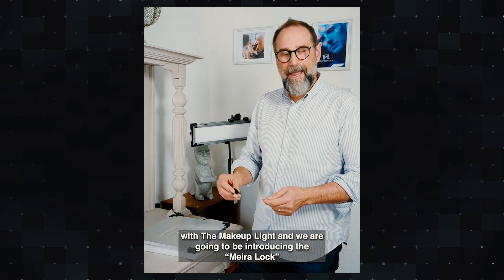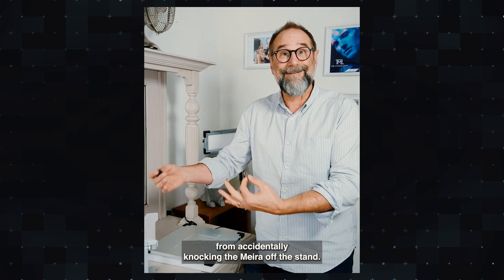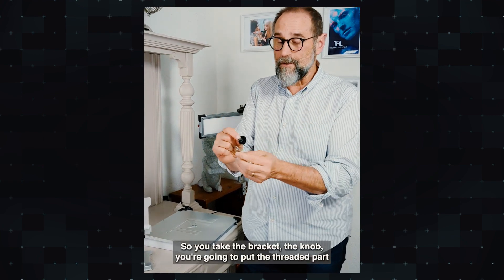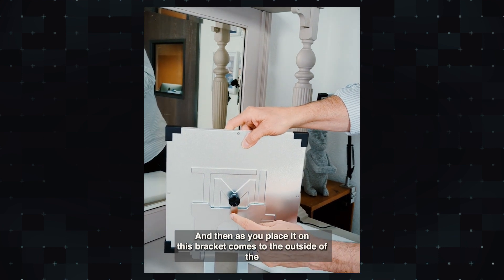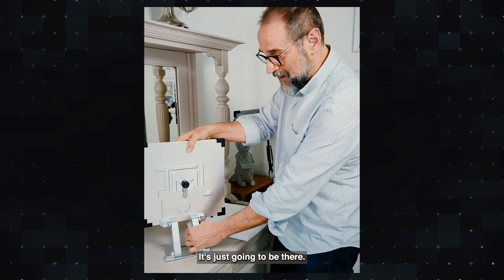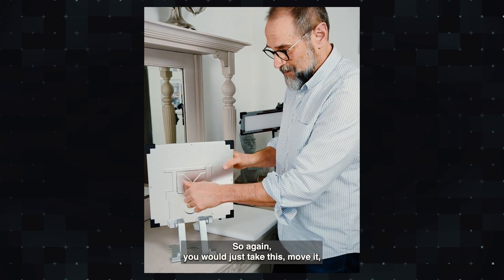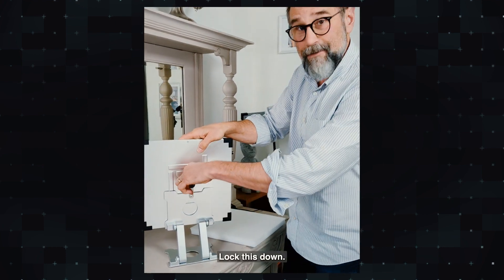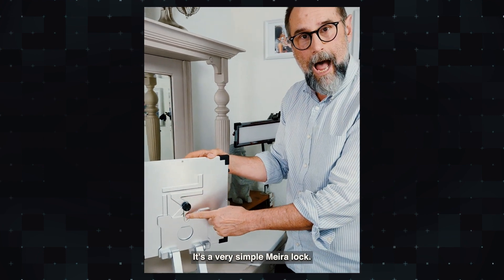Quick Introduction to the Meira Lock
The Meira lock securely attaches your Meira 12x12 Vanity to its stand.

The Meira Lock helps prevent accidental separations of the Meira from the stand. You can apply makeup with confidence knowing a misplaced elbow, arm, or table shake won't shift your Meira from the stand. Plus, re-positioning your Meira is easier than ever with the Meira Lock. No more removing it from the stand every time, and you can even position the Meira vanity near-vertical—a feat impossible without the Meira Lock.

The Meira Lock will ship with all TML Meira 12 x12 Vanities starting February 2023. Those who already own the TML Meira Vanity can contact TML and have a Meira Lock sent to them.